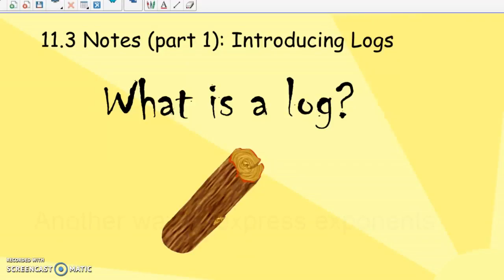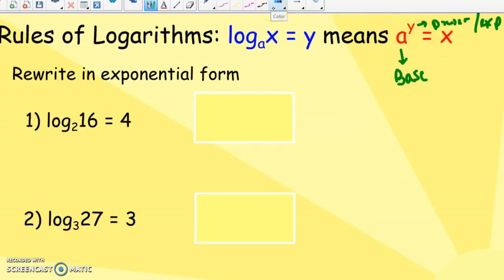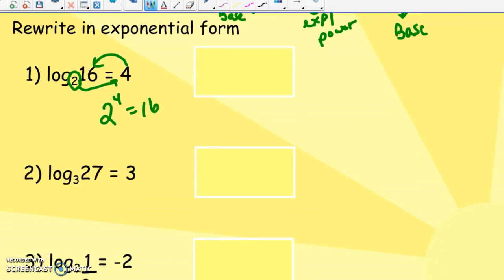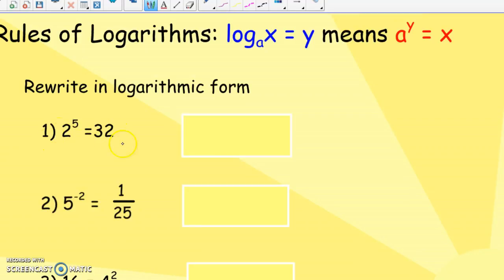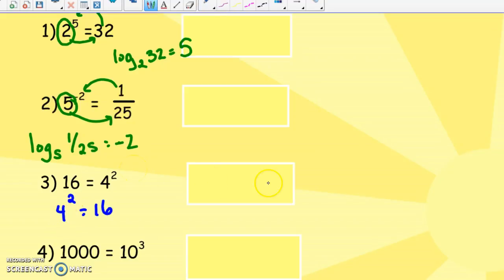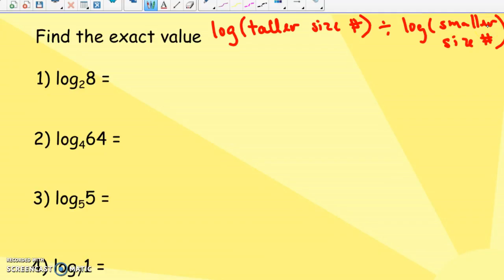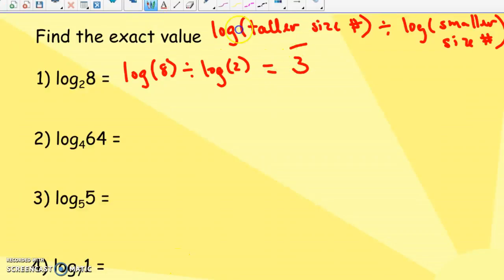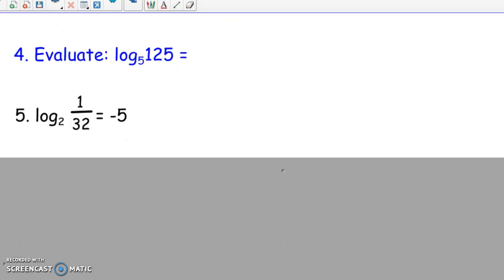Video Notes 11.3 part 1